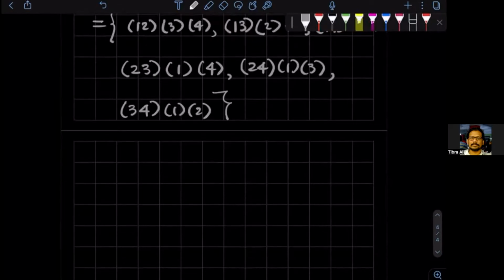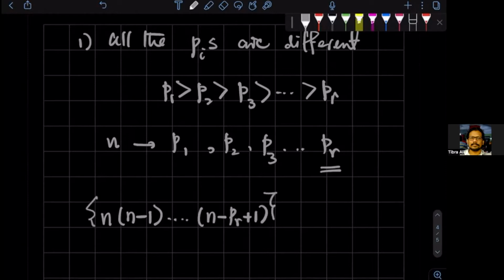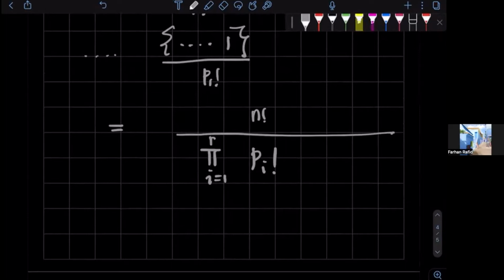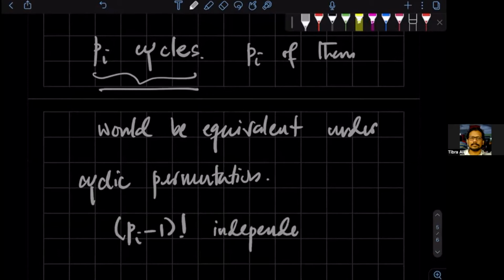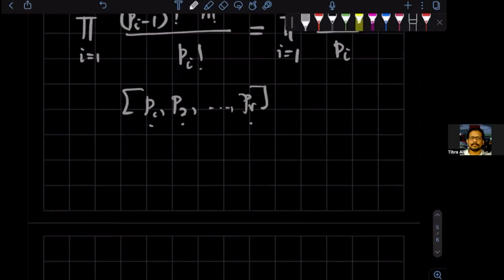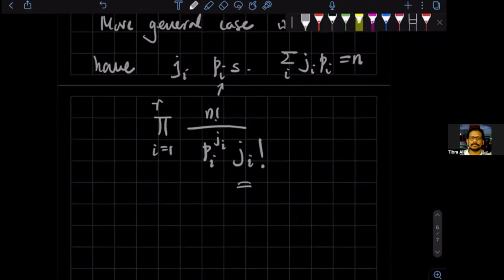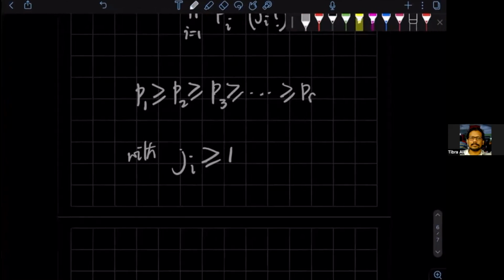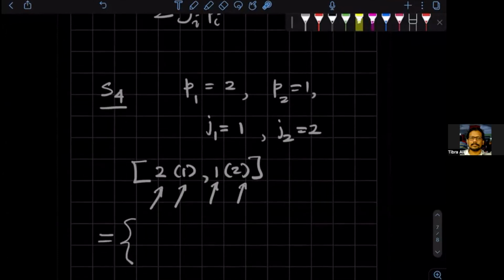Group Theory L6V2: Counting